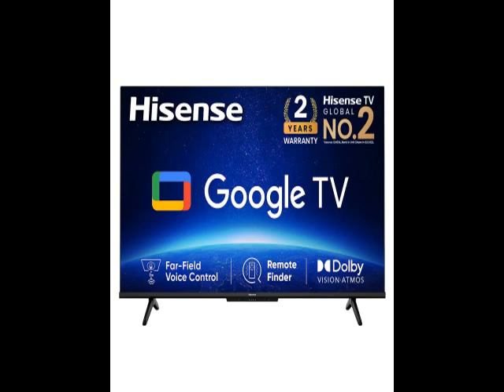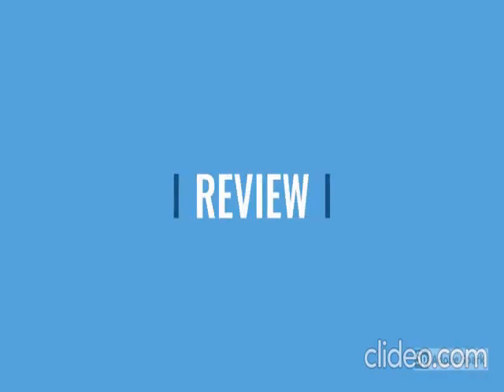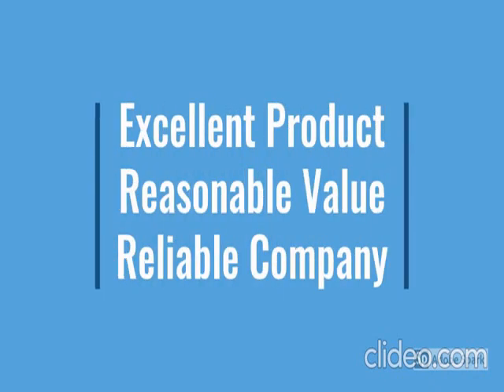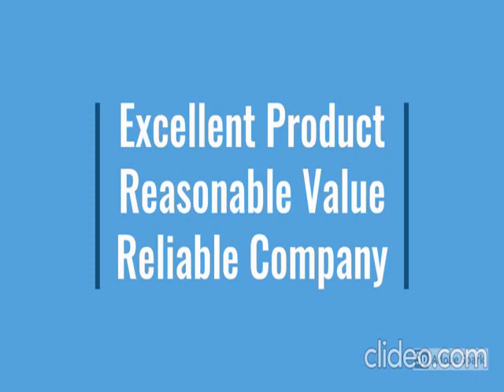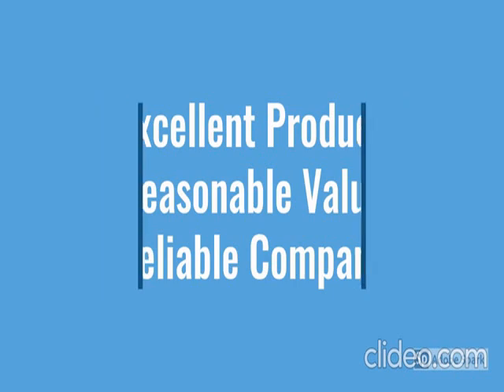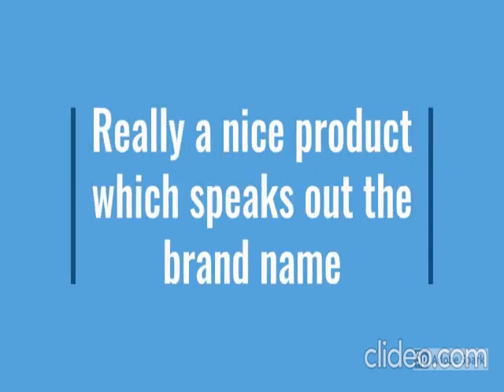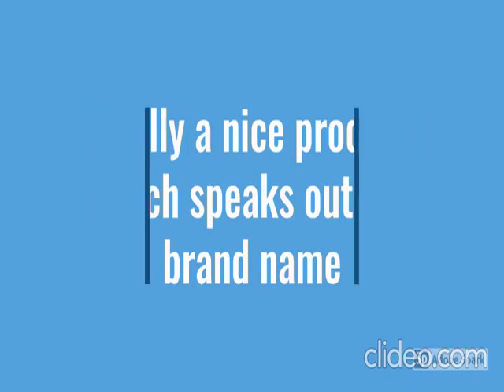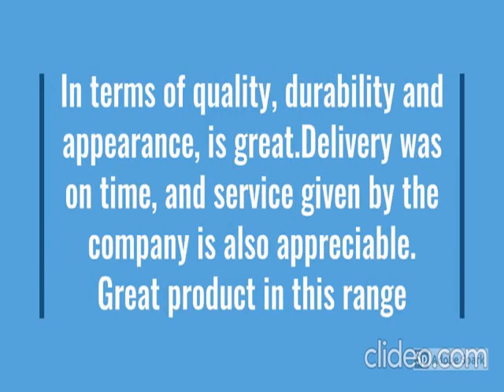Hisense 108 cm (43 inches) Bezelless Series 4K Ultra HD Smart LED Google TV 43A6H (Black)